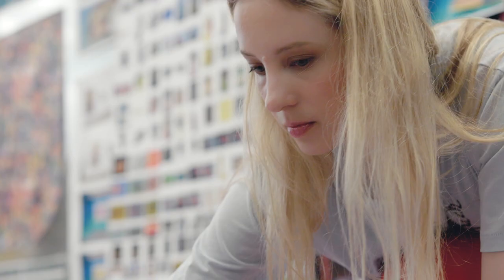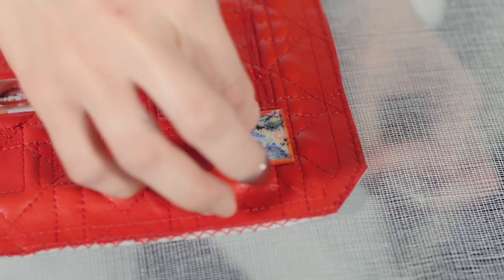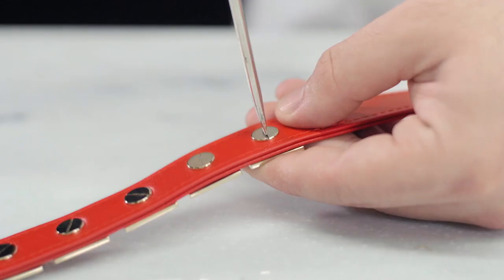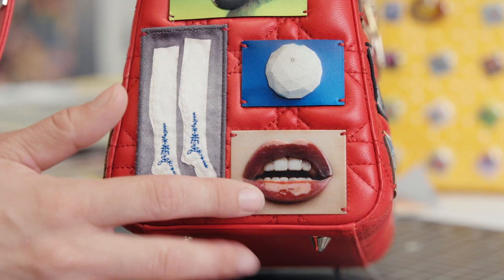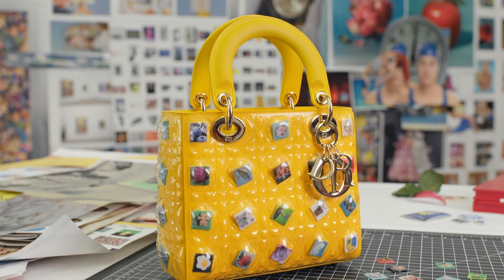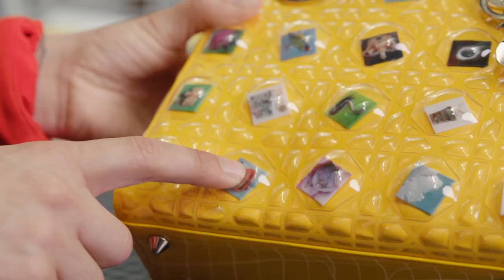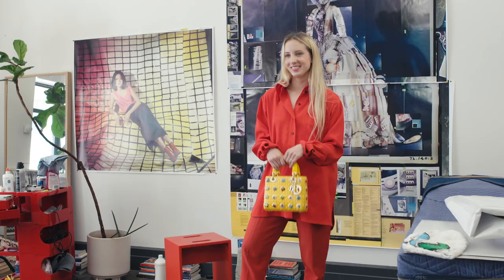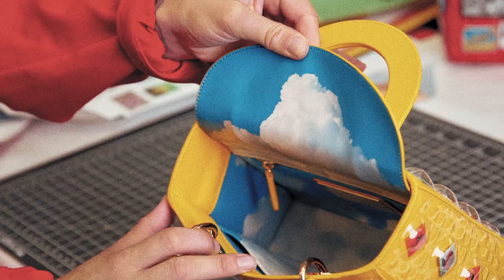DiorLadyArt 7 Sara Cwynar Talks Transforming the Lady Dior into an Encyclopedic Object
Witness the Dior Lady Art creations of Sara Cwynar come to life in this video tracing the inspirations behind the bags, namely the visual politics of popular images. The New York-based Canadian artist for this seventh edition of the project revisits the Lady Dior as an encyclopedic object covered in patches of images sourced from museum archives and art history books, interspersed with stock photos depicting everything from birds to lips, the latter revisited in a 3D print by the Dior team.